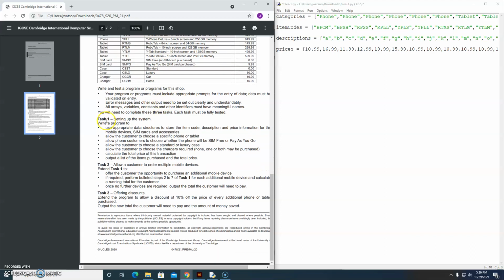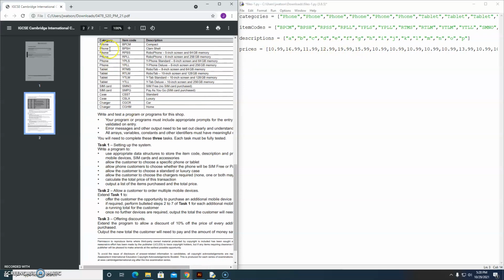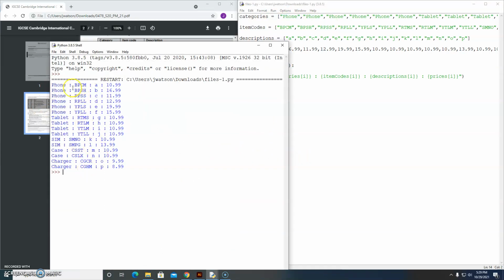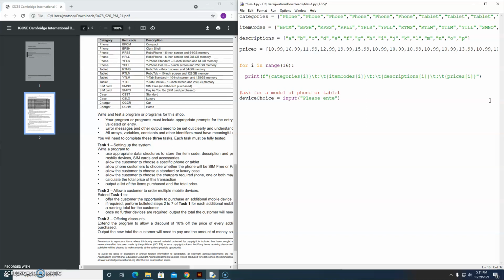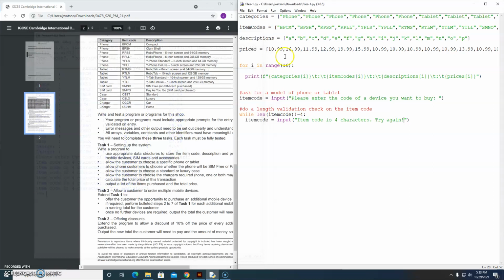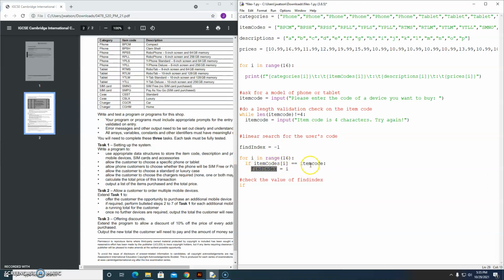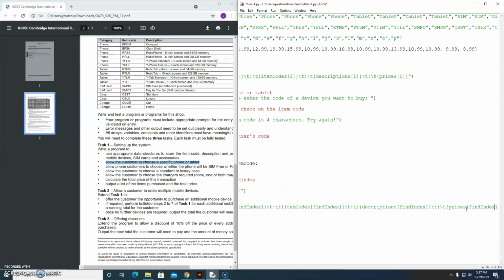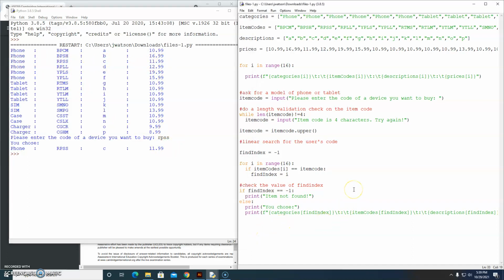preRelease2021MayJune Starter1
Starter code for Pre-release 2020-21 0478